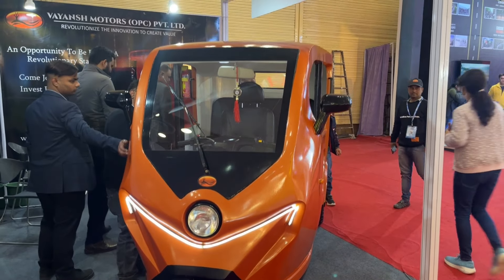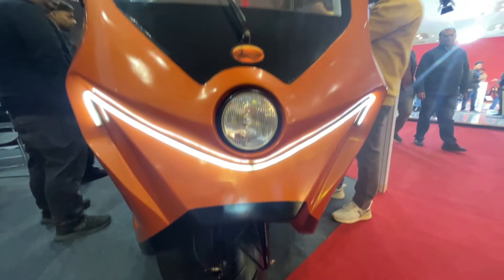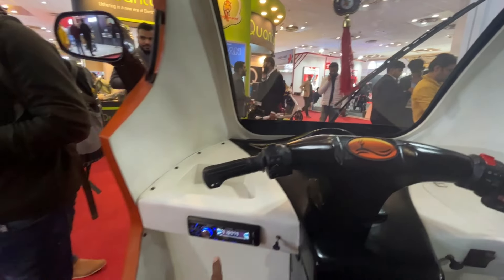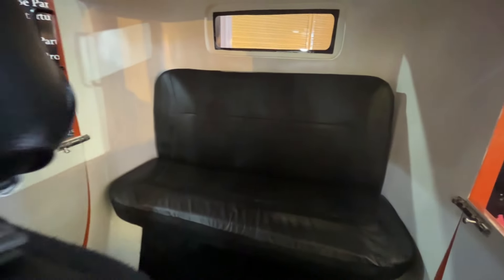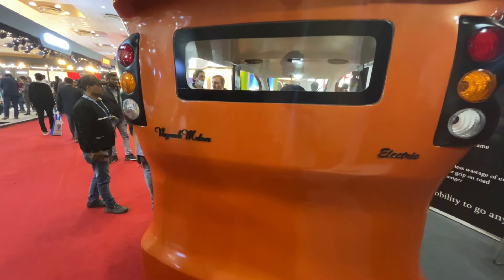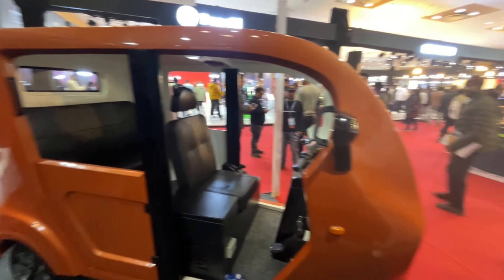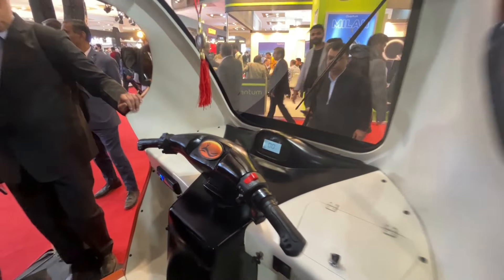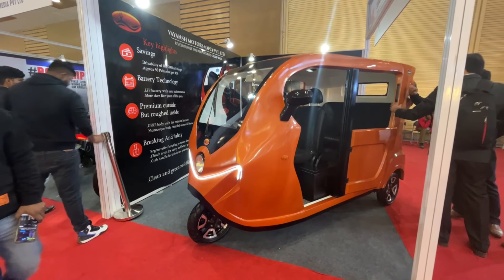New Electric Auto | కొత్త auto మార్కెట్లోకి వచ్చింది | 130KM Range